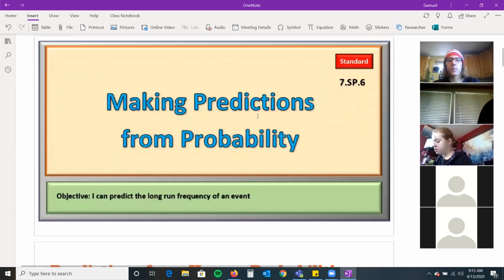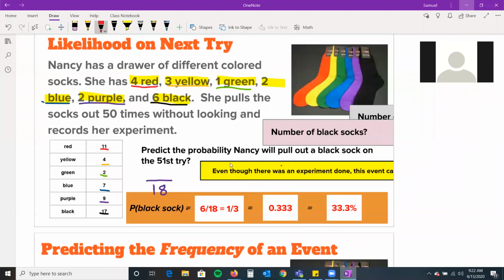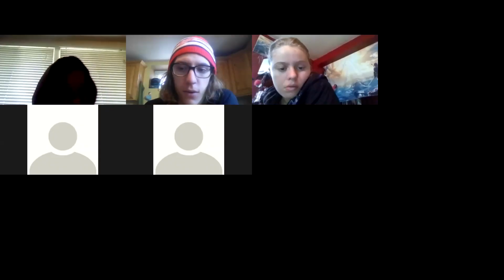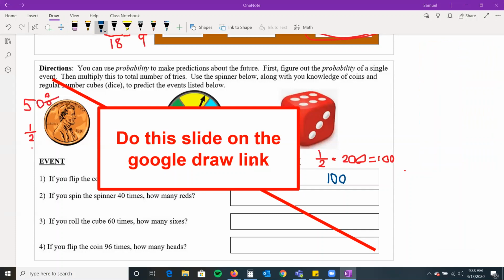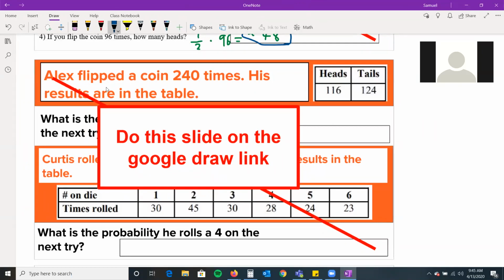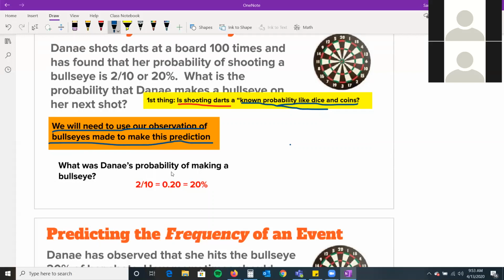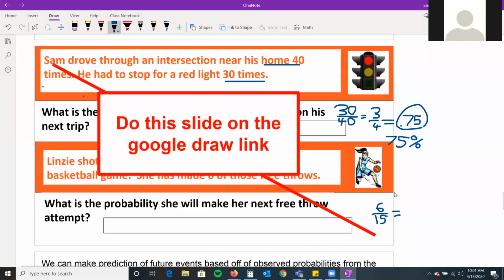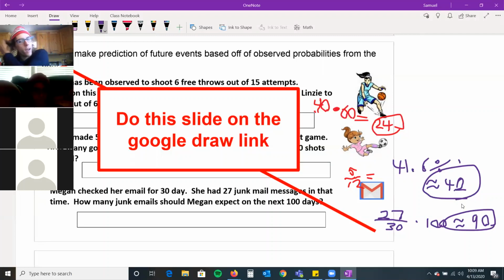Math 7 - Monday 4/13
Mr. Elander - Making predictions using probability.